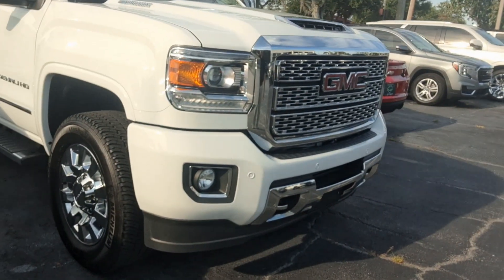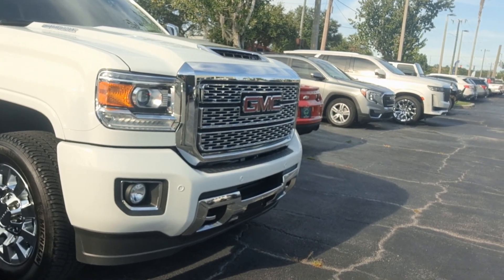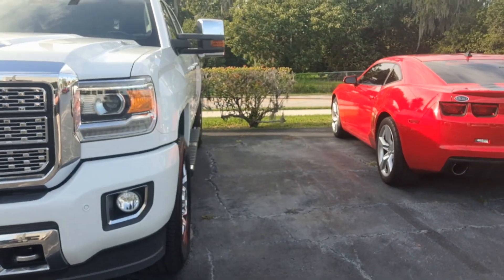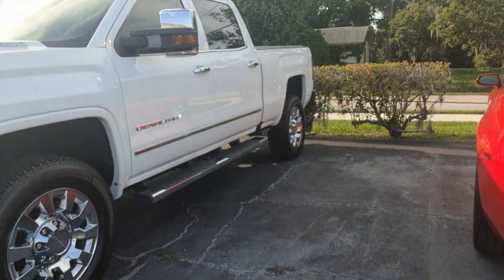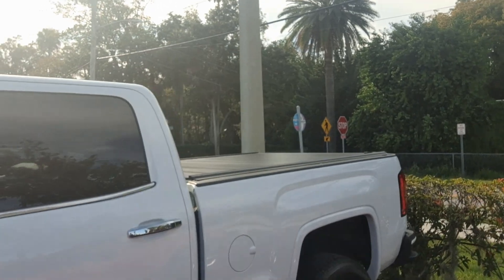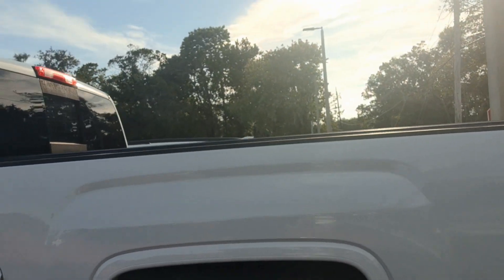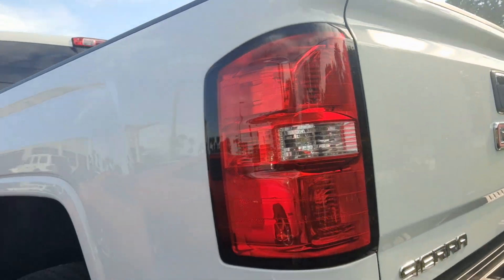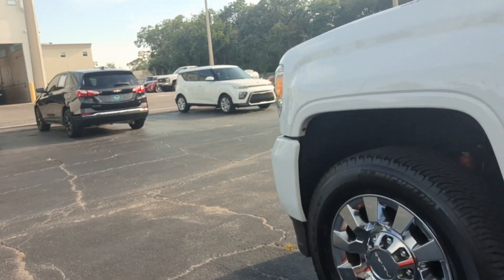Vip Hayes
2024 Sierra 3500